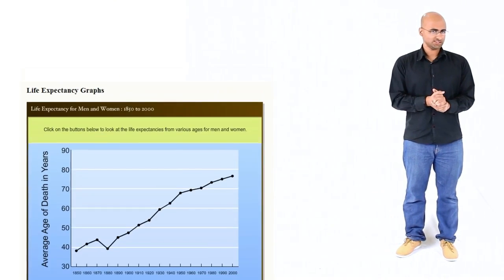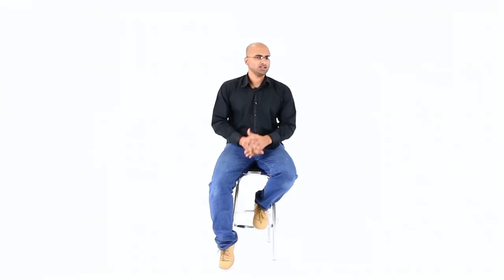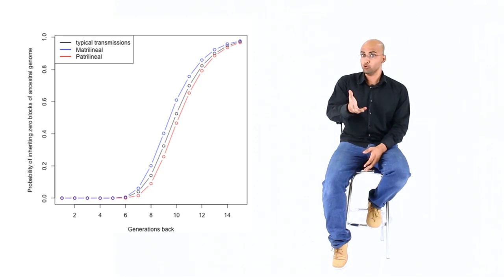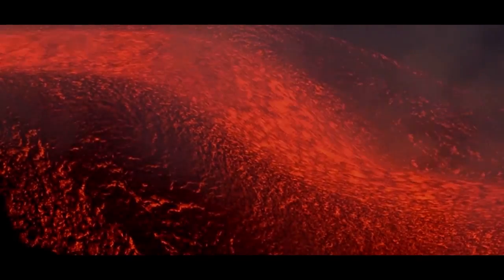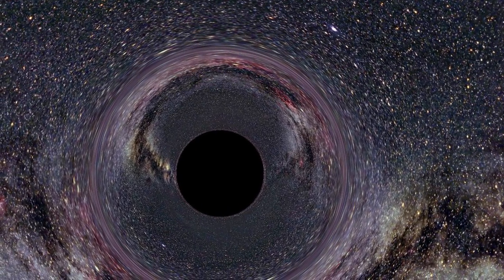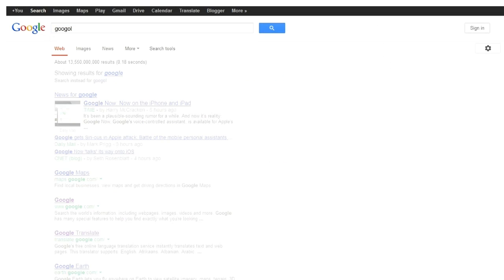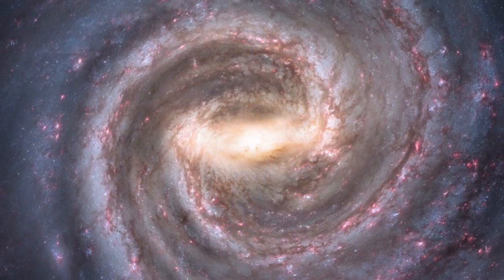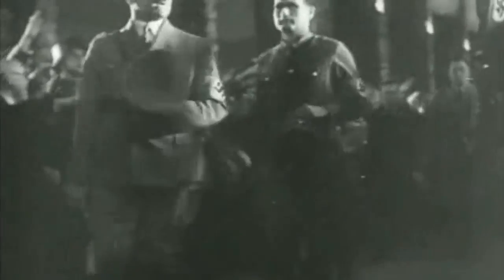How long will you exist for?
10?100?1000? How long?

much of your genome do you inherit from a particular ancestor?)
(How many atoms in the human body are replaced?)
(List of predicted apocalyptic events)
(Will the sun eventually swallow earth?)
(Ultimate fate of the universe)
(Mass of the observable universe)
(The relationship between probability and infinity)

(existence in philosophy - not related to the video)